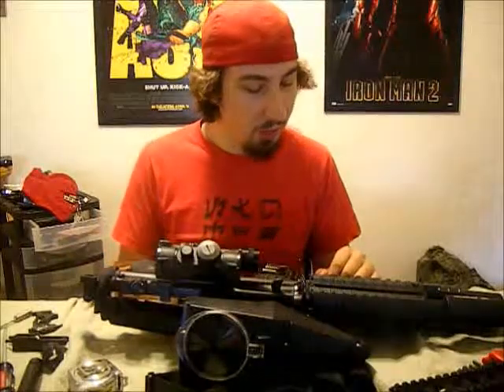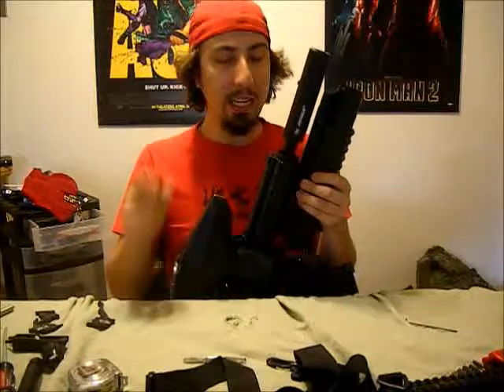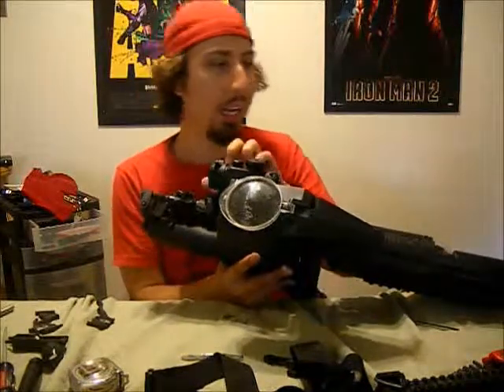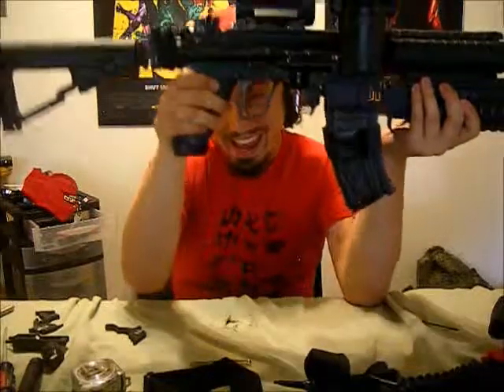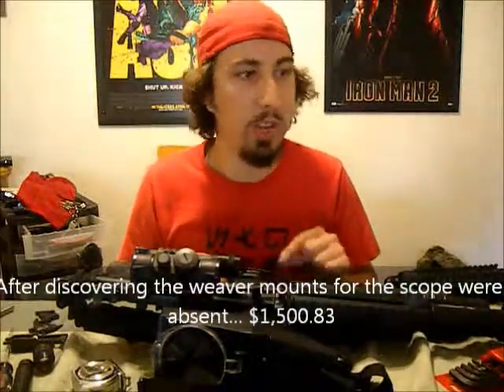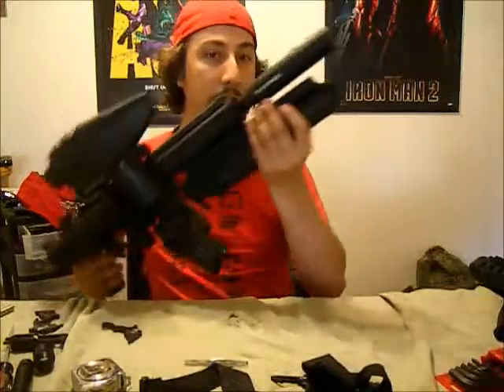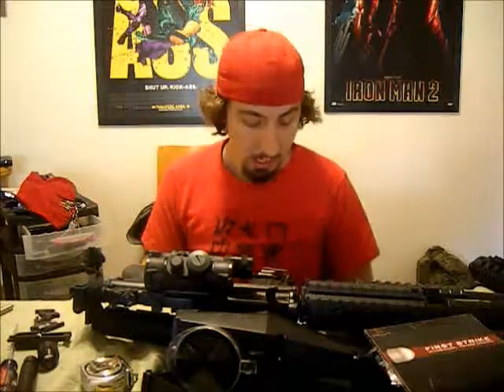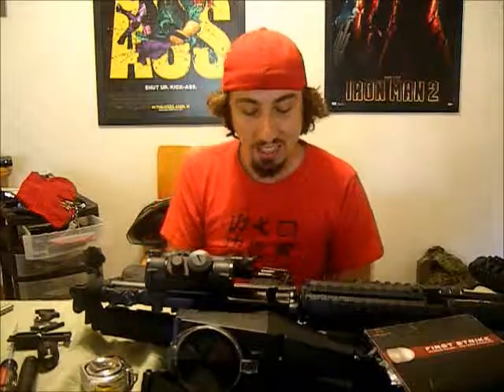Price of Parts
When people ask me how much I spent, and I say $1,500, and they always ask where that money went. Well, here's your answer!

*Note: The reason there's weird cuts and the font at the bottom is so annoying, is I HAVE to use this crappy video editing software on my computer, and NO JOKE, it actually creates those effects automatically without my permission as a way to ASSUME I don't know how to make my own video interesting enough so it adds them to spice it up. I am not kidding, i can't believe how stupid it is. I could edit it all out, but it's just not worth it.*